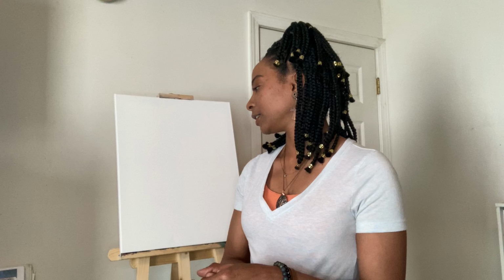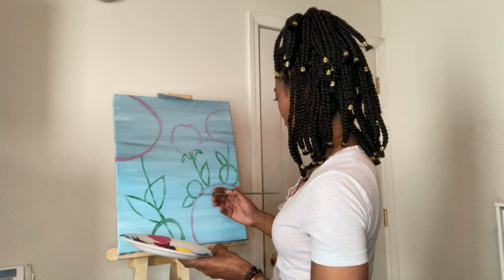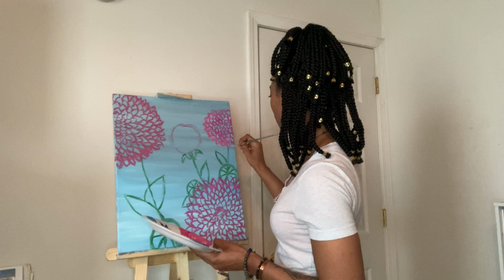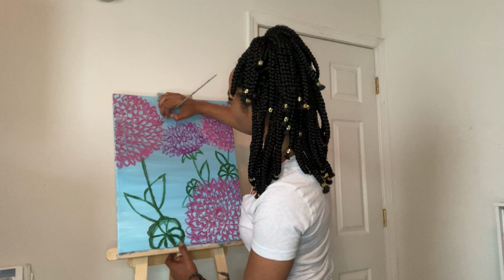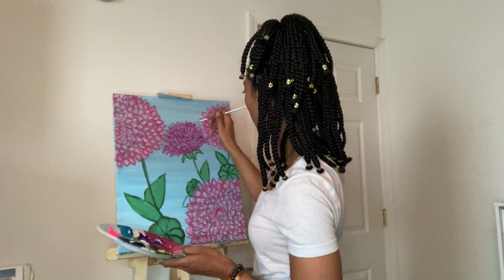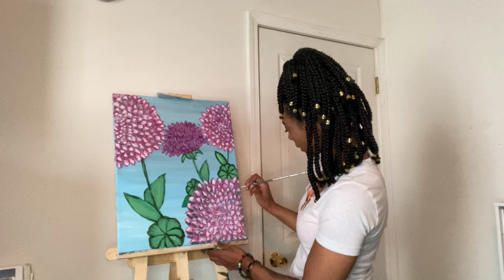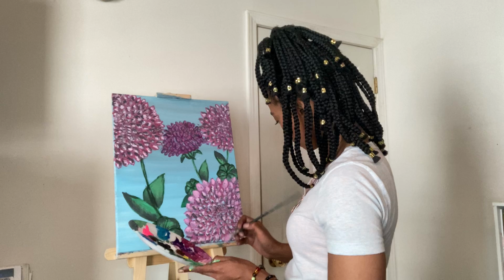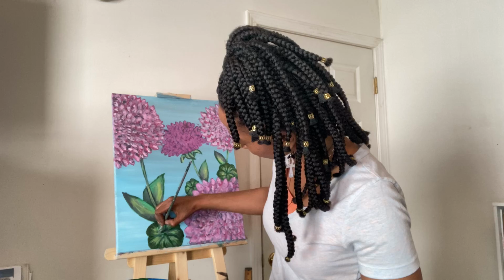Simple Floral/Flower Acrylic Painting Tutorial (Part1)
I’m Kicherra, thank you so much for painting with me today.  I wanted to invite you all to join me as I create a custom painting for a client of mine. She just recently remodeled her master bedroom and wanted a custom painting to complement her color choices. The colors of her room are pastel pink and pale gray with accents of white. I chose to feature the dahlia flower for this custom painting.

To create this beautiful painting of dahlias I started with the background. My client wanted her painting to blend in with the color scheme of her room however, she still wanted the painting to have a realistic feel. I started the background by adding streaks of white and blue onto the canvas. I then added a touch of black to give the appearance of a gray tone in the background of the painting. After painting the background I used a bright pink to lay out some circular shapes to start forming the dahlias. Once I had the place of the flowers perfected I then used a bright green to add some smaller circles to the painting to create flower buds, leaves and stems. Now that I am pleased with composition we can begin to bring the painting to life.

To begin the dahlia I used the same bright pink that we started when laying out the composition for the painting. I took my small liner brush and began to form flower petals in each of the circles. Make sure to start forming your petals in the center of each flower. For this painting I used three different shades of pink to add dimension to the flowers. I used a similar technique to create the flower buds and leaves for this painting.

I truly hope that you all enjoyed painting with me today. That you all so much for all of your support. I’m so excited to start this journey and I am honored to have you all join me. Remember to come back each and every Monday, Wednesday and Friday for more painting tutorials.